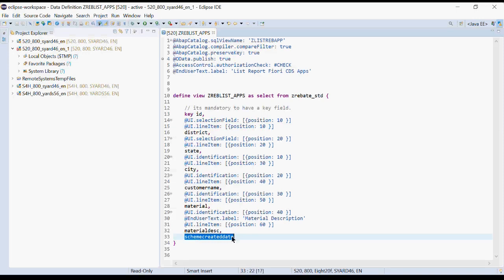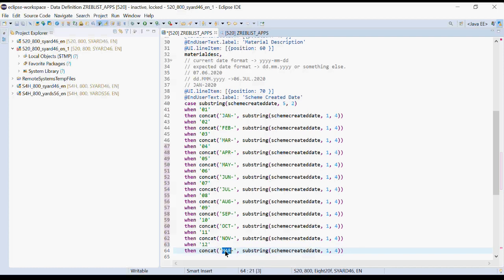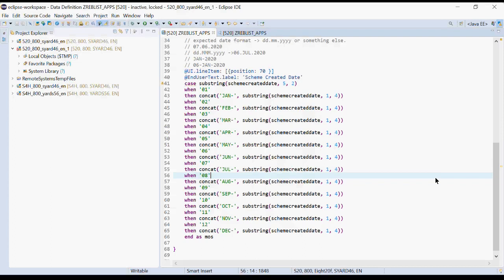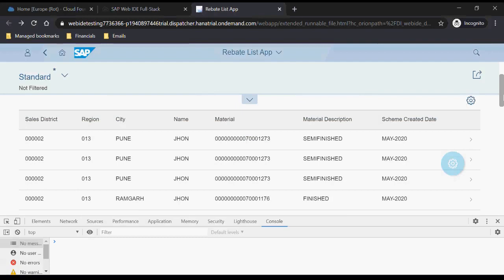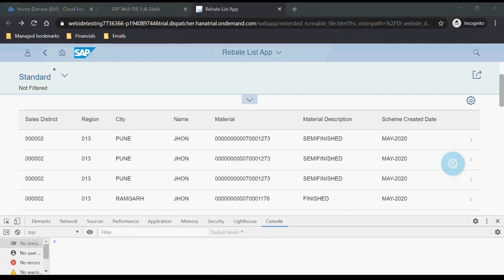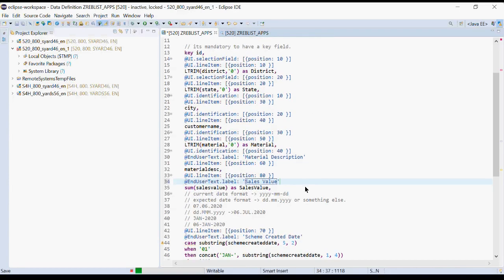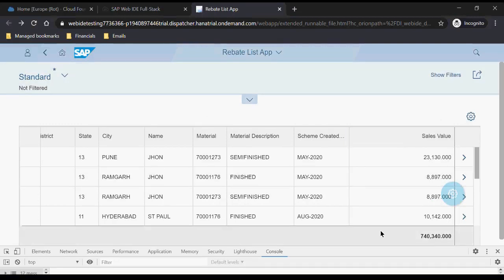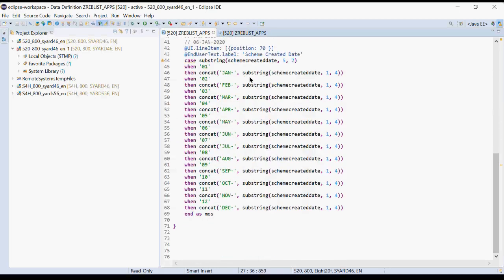Day 4 of 15 - Master CDS with Fiori Elements- Deep Dive - FREE!!